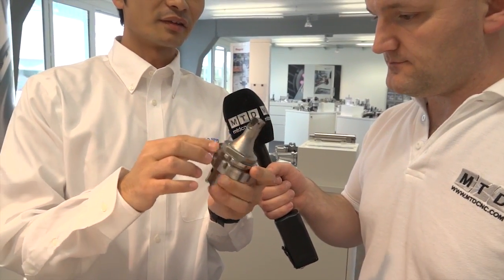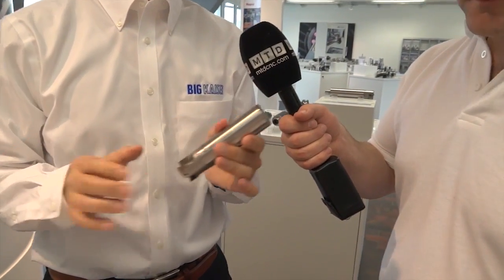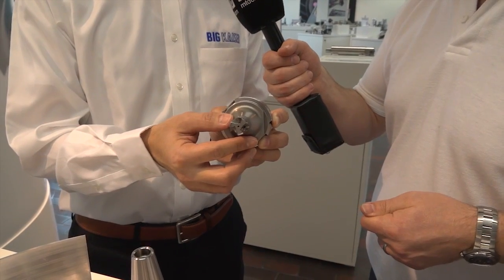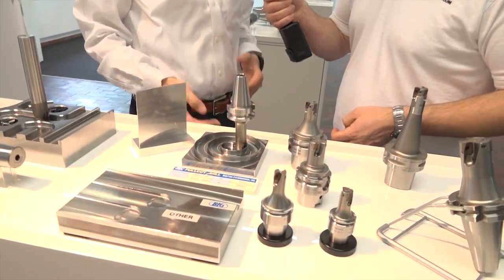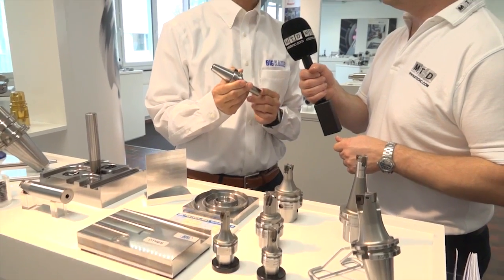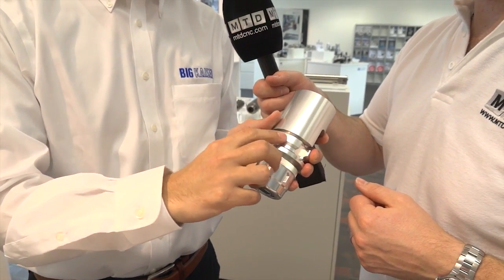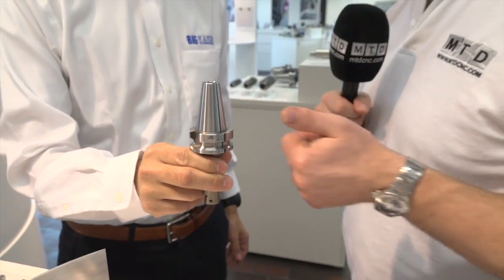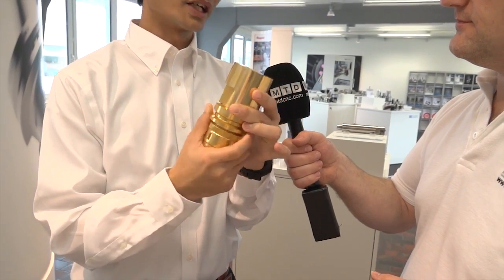BIG KAISER Fullcut Mill programme reviewed by MTDCNC - ITC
The FCR and FCM Fullcut Mills are indexable insert endmills that deliver excellent cutting performance for demanding milling applications. They are available in many types and for every machine spindle, and are particularly well-suited to use with BIG-PLUS machine spindles with taper and face contact.